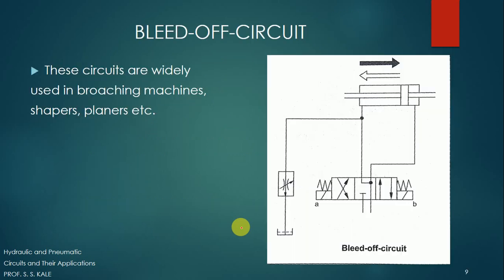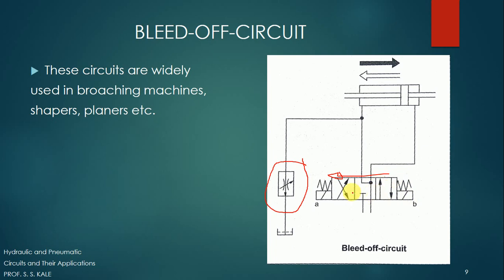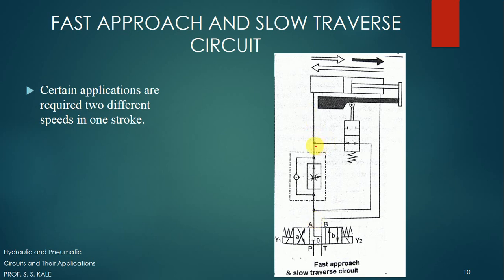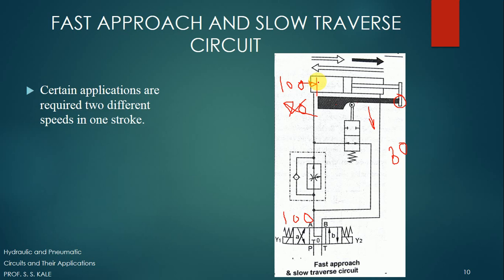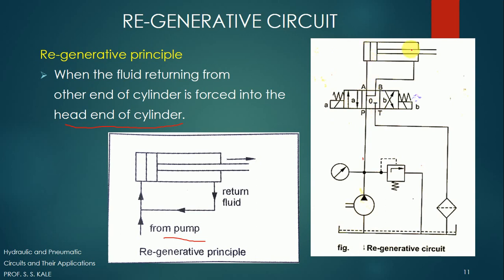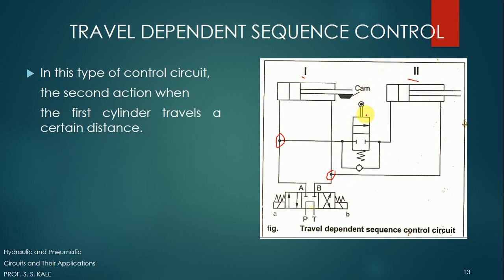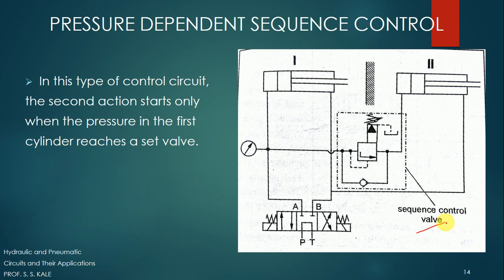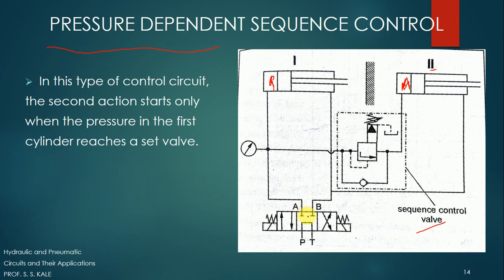Sequence control circuit